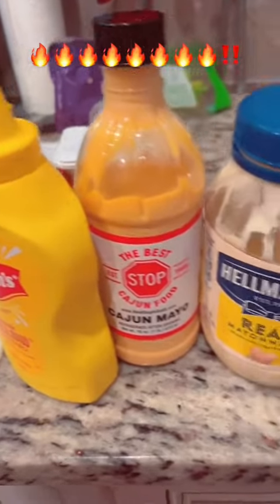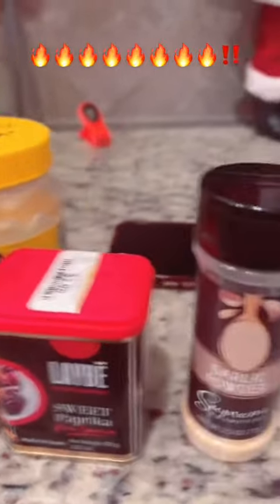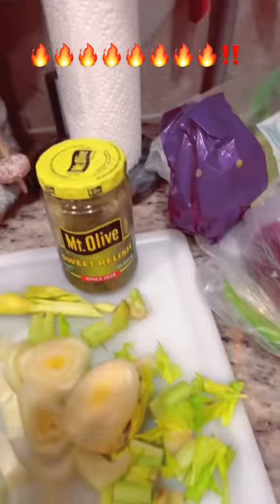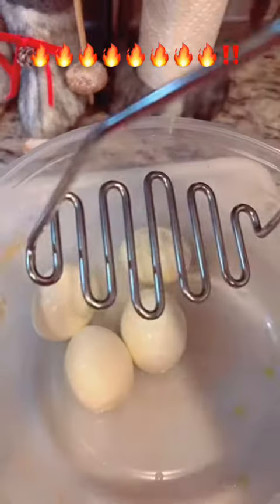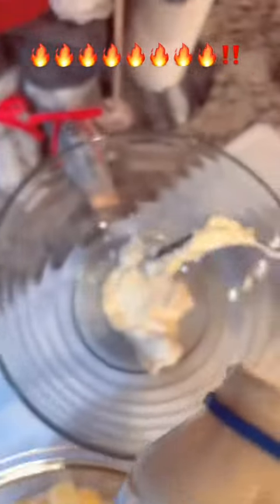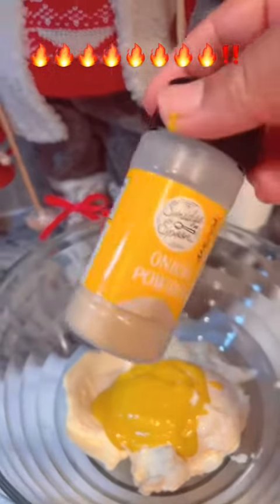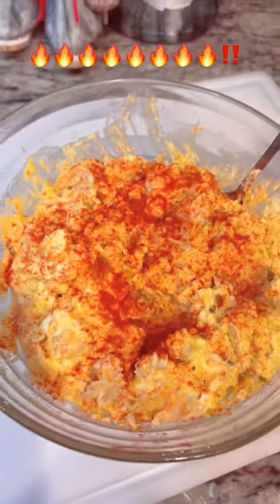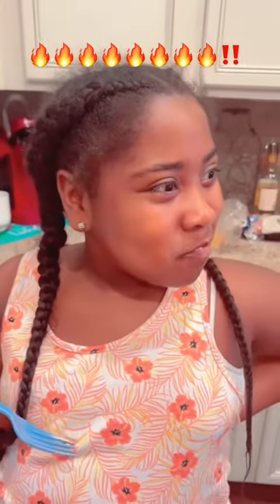Cajun’Em Potato Salad🔥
Cajun’Em Potato Salad🔥Listennnnnn‼️‼️‼️

All ingredients in video💜💜💜💜💜